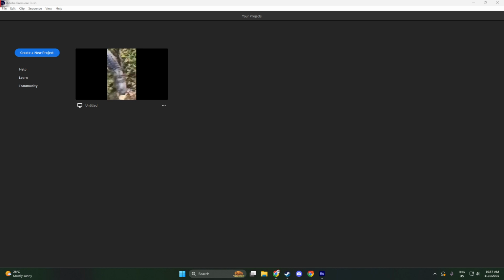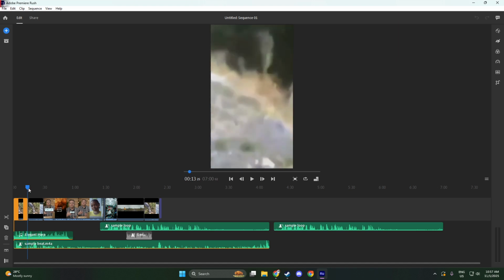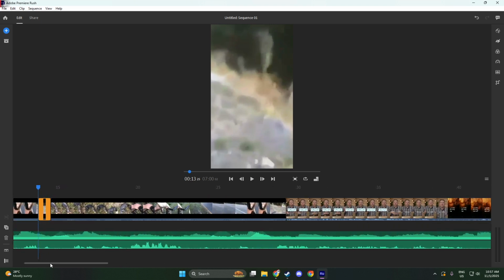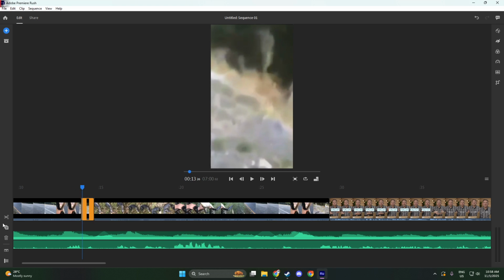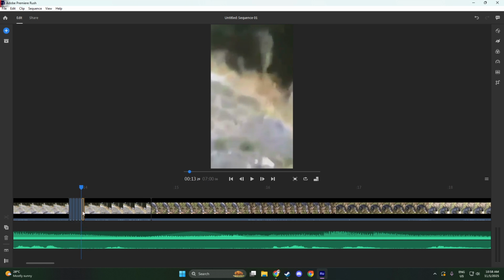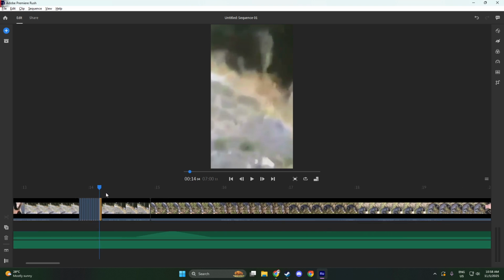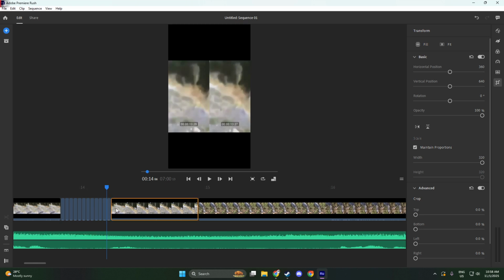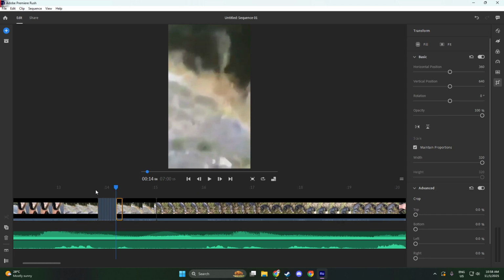How to Freeze Frame in Premiere Rush [2026 Full Guide]